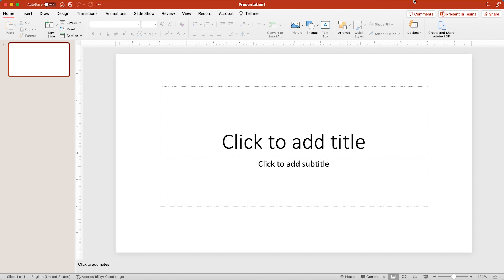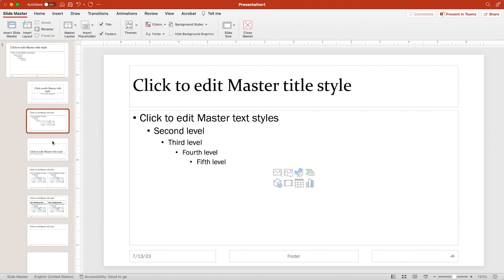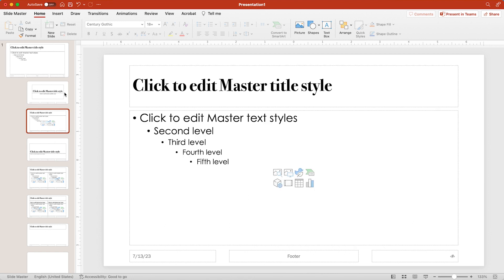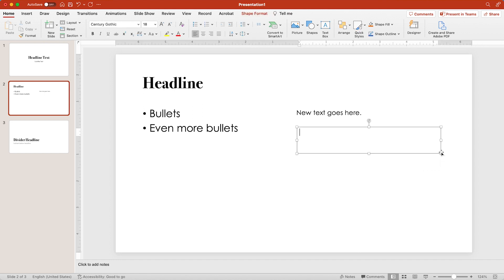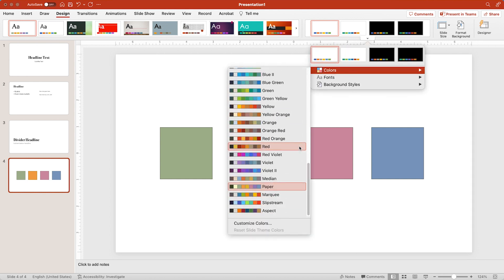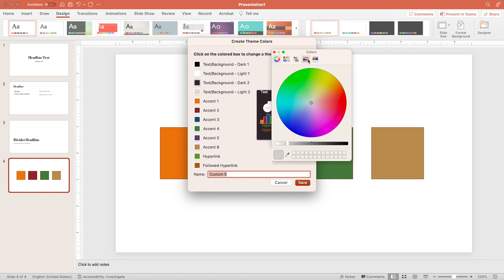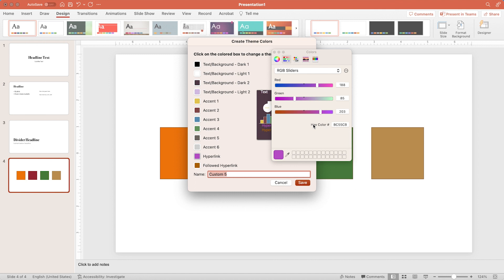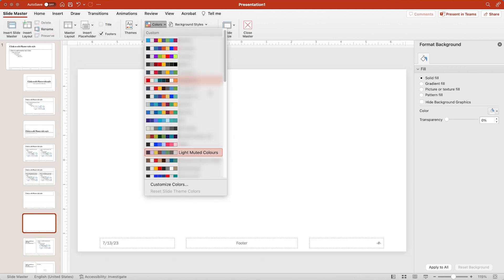Powerpoint Basic Training: How to build a custom presentation template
In this educational training video, I'll guide you step-by-step through the essentials of creating a customized presentation that reflects your unique style. Whether you're a beginner, student, business professional, or just want to enhance your PowerPoint skills, this tutorial will help guide you through the first steps of getting your presentation started.

KEY TOPICS COVERED:
Mastering Master Slides: Maximize efficiency by utilizing Master Themes to control the overall look and feel of your presentation, saving you time and effort.

Changing Default Fonts: Discover how to select and customize fonts that throughout your presentations to make your slides more cohesive and visually appealing.

Creating Custom Colour Palettes: Explore the technique to establish your own colour scheme, ensuring consistency and professionalism throughout your slides.

WHY WATCH THIS TUTORIAL:
- Engage your audience with visually stunning presentations.
- Enhance your professional image through cohesive design elements.
- Boost your productivity with time-saving customization techniques.

This tutorial is done in 2023 @Microsoft Powerpoint for Mac

0:40 How do I access the slide master?
1:12 How do I change the the master fonts in my presentation?
1:40 How do I add a custom font to my presentation?
3:15 Reset the default font of a text box
4:10 How do I change the default theme colours in Powerpoint?
5:01 How do I create a custom colour theme for my presentation?
6:37 Setting the hyperlink font colour